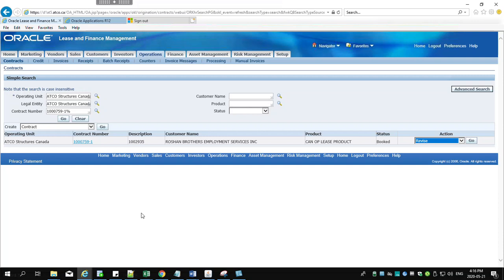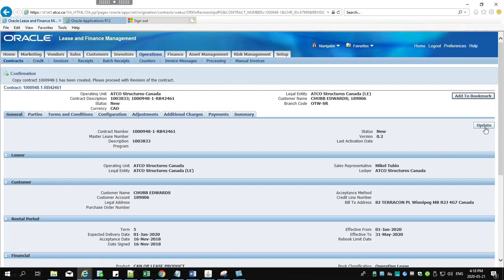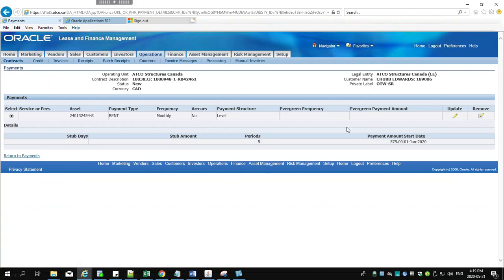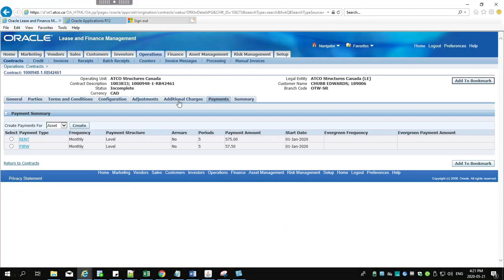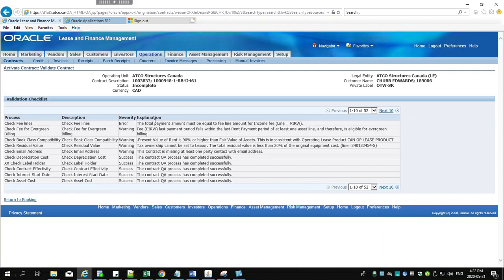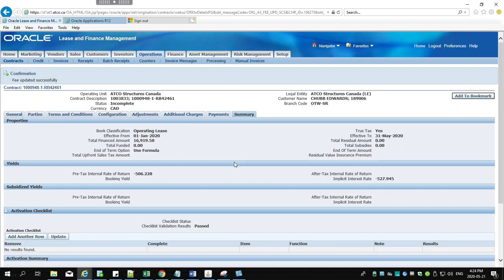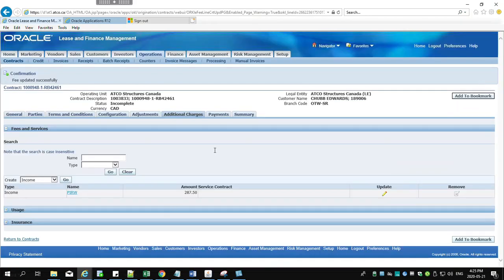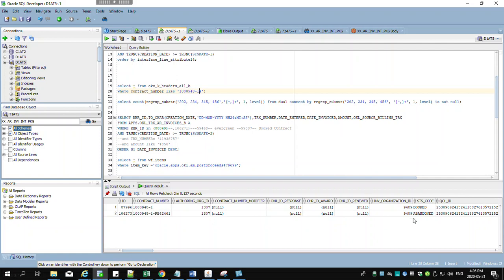Rebook the Contract in Oracle Lease Management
Short video to tell how to Re-book a lease contract.